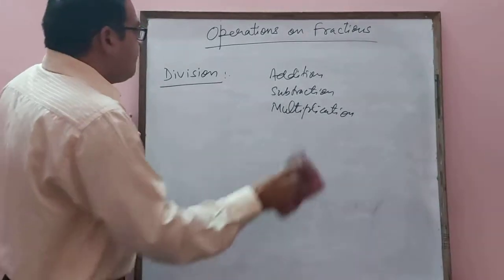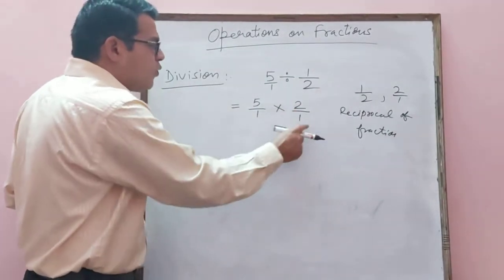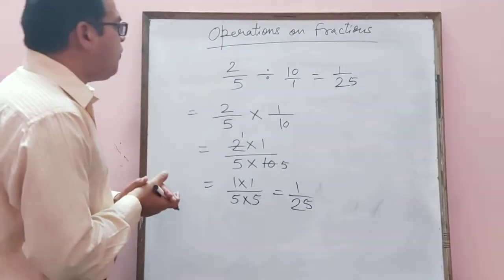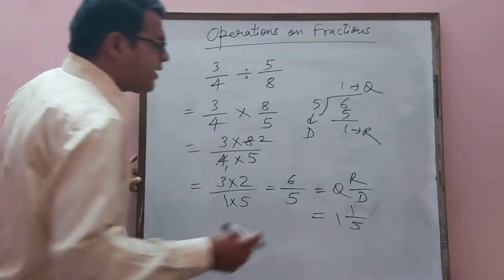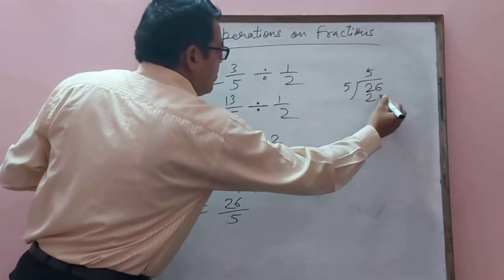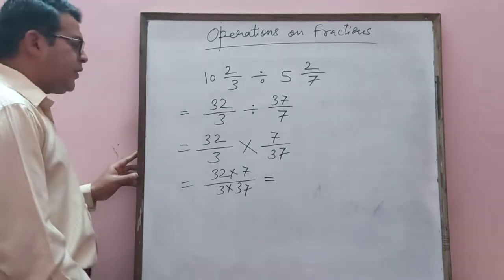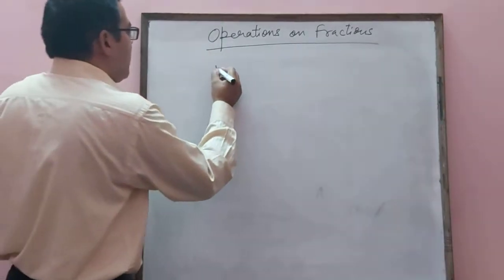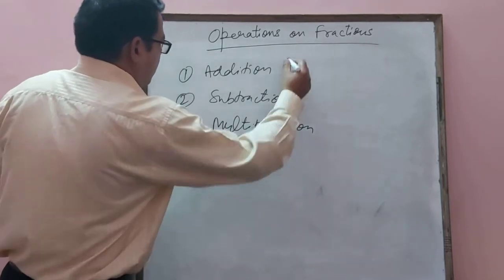Module 8: Division of Fractions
Division of diffrrent types of Fractions